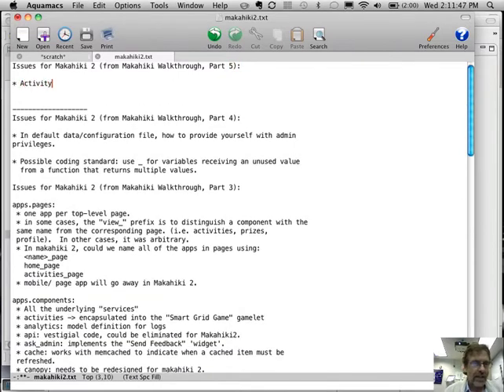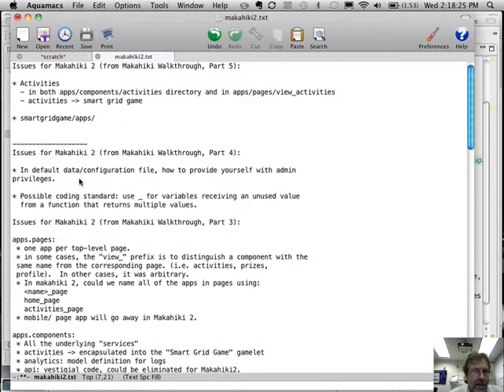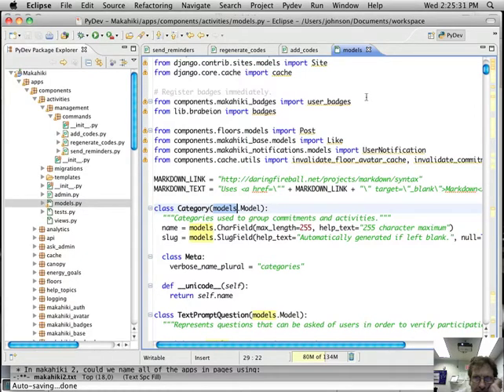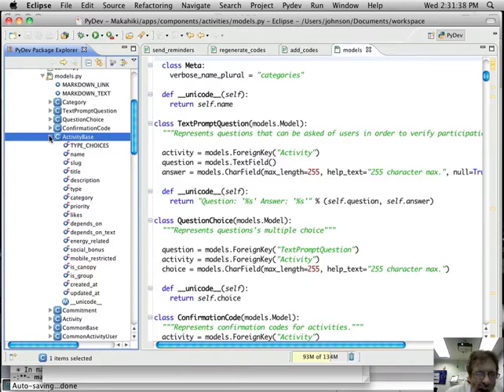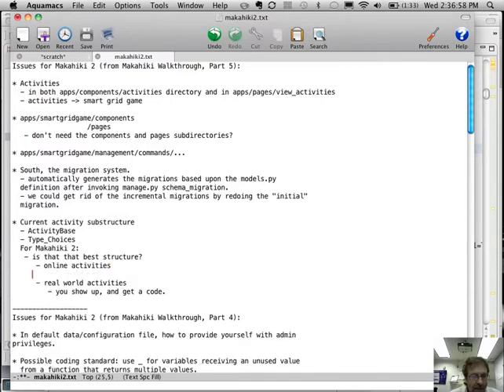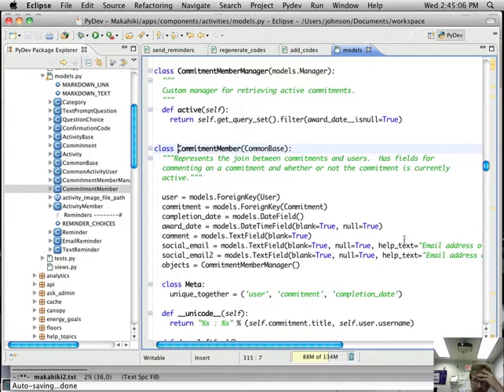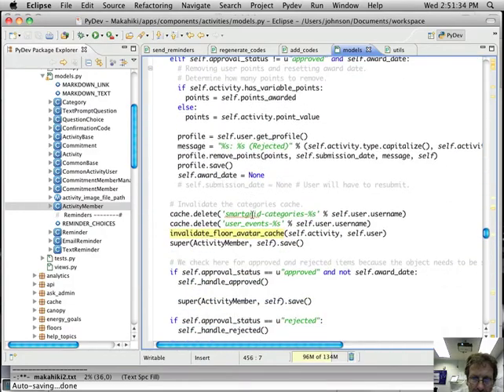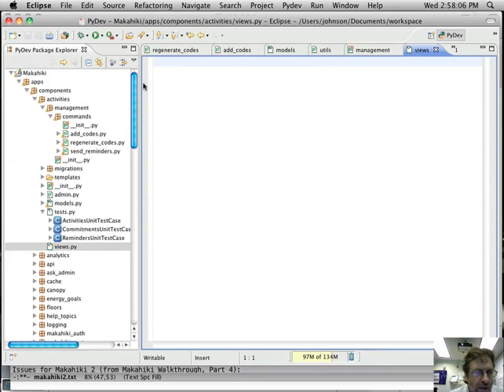Makahiki Walkthrough, Part 5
The activities component.